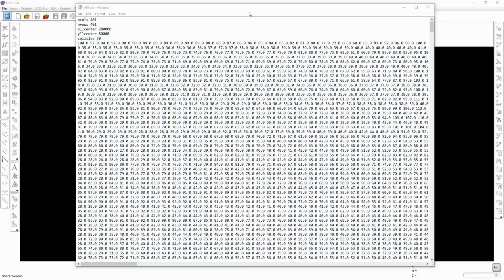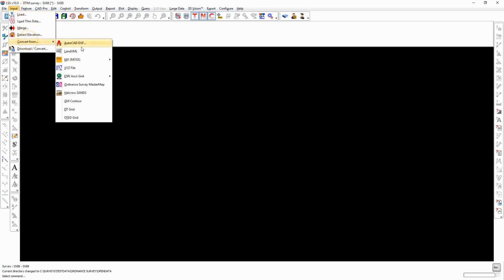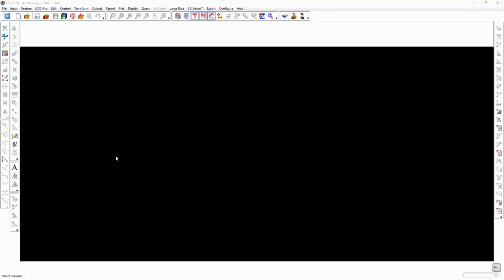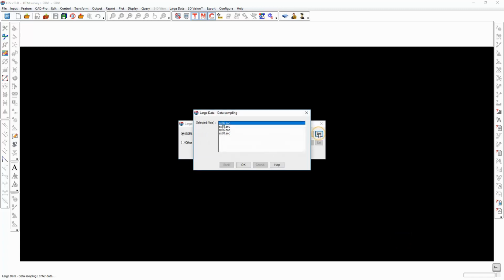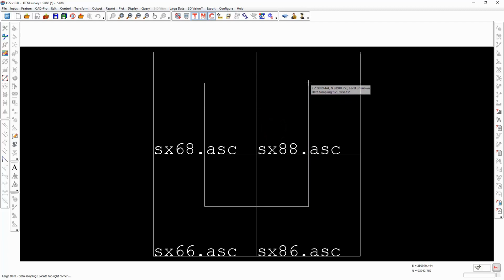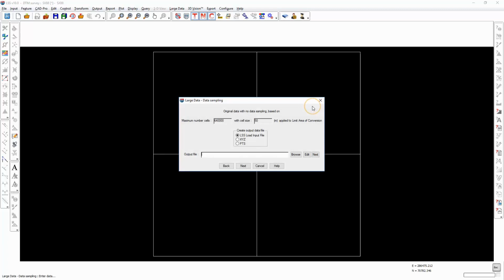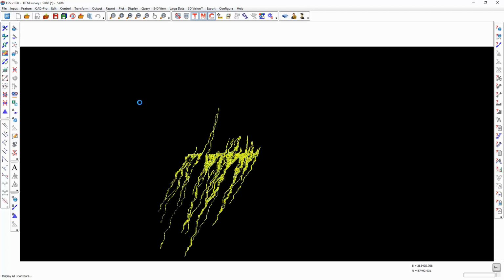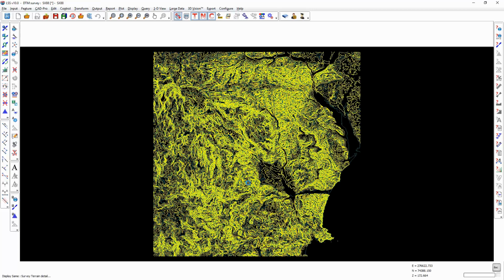Input and ESRI Command - LSS Tutorial